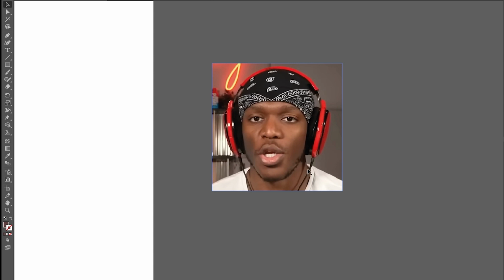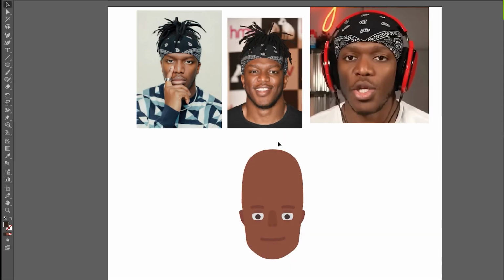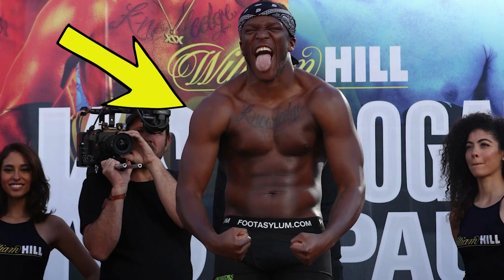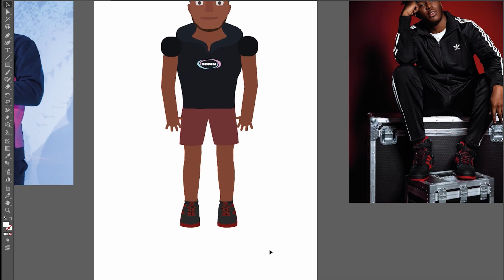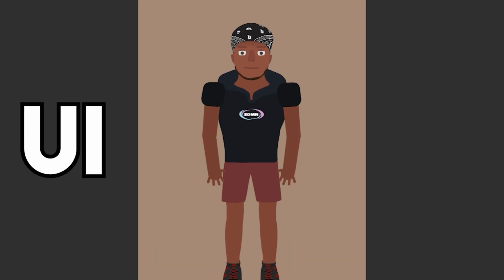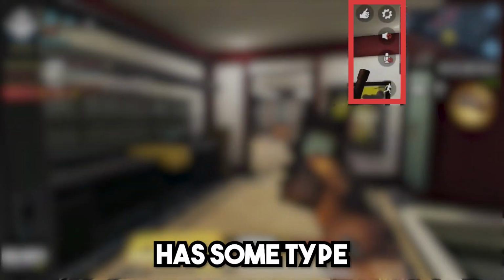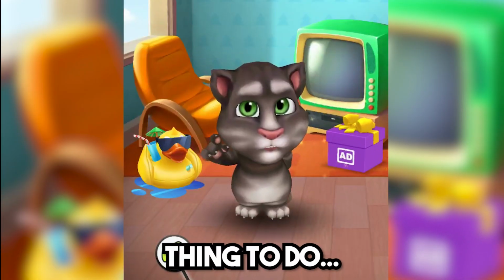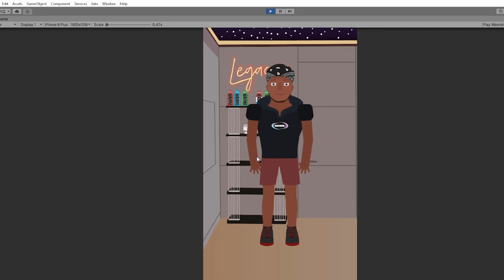I Turned KSI Into a GAME!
➤ Play the Game:
IOS -  Talking KSI The Blogger on App Store
Android - Talking KSI The Blogger on Google Play
✔ Check pinned comment for links

DNK Creators Discord
Today I'm making the funniest game about KSI known to mankind. JJ's forehead had never been so large, his beard never so voluminous.